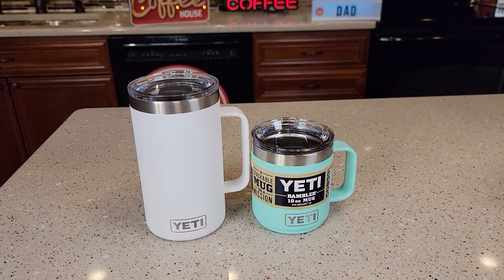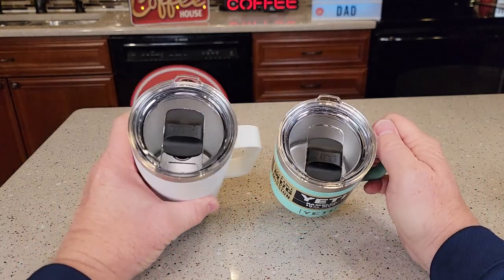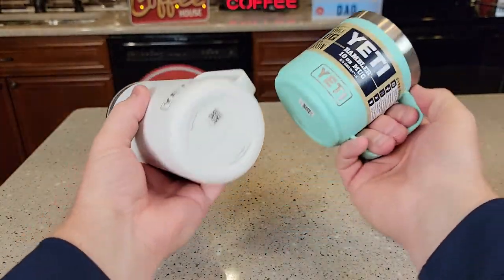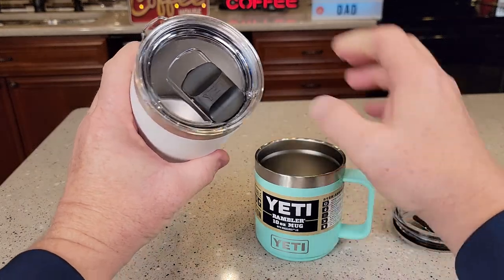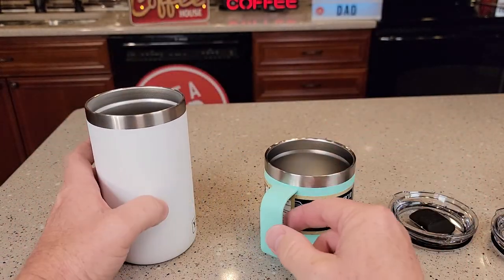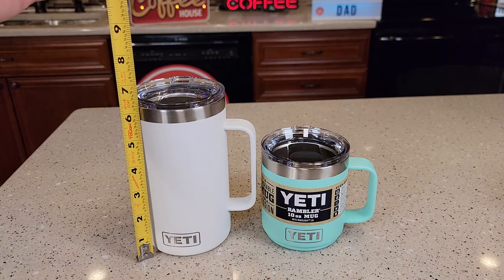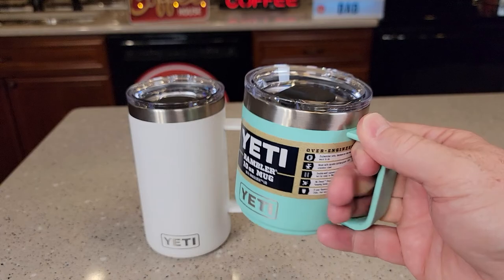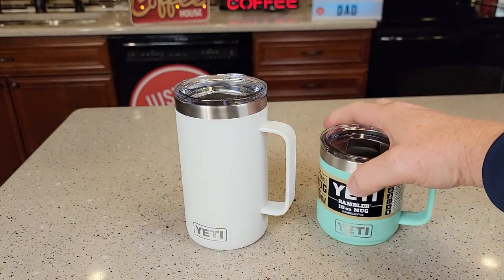Best Large & Small Insulated Coffee Mug Comparison YETI 24 oz vs 10 oz Rambler with MagSlider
Yeti Coffee Mug Comparison Coffee Mug YETI Rambler 24 oz Mug, Vacuum Insulated, Stainless Steel with MagSlider Lid, White YETI Rambler 10 oz Stackable Mug, Vacuum Insulated, Stainless Steel with MagSlider Lid, Seafoam